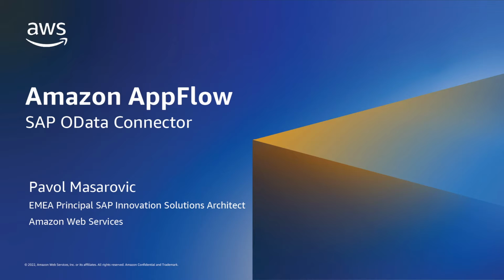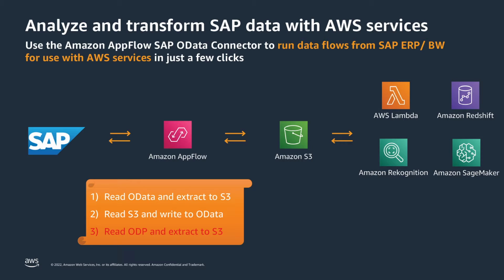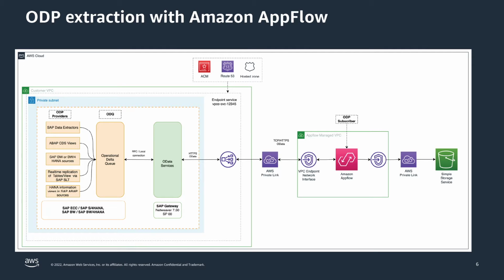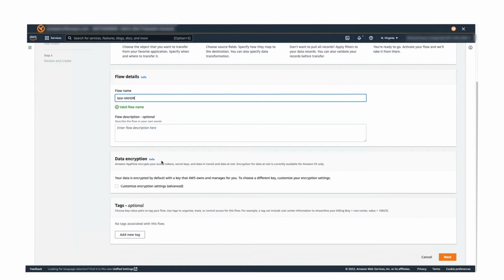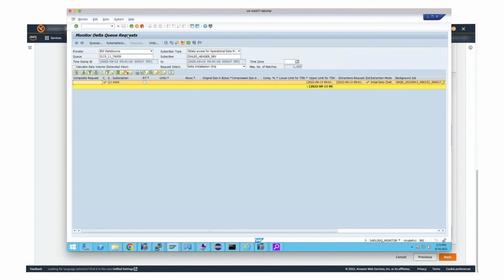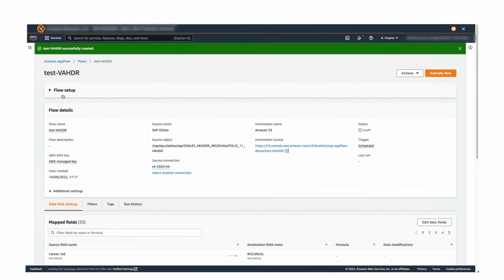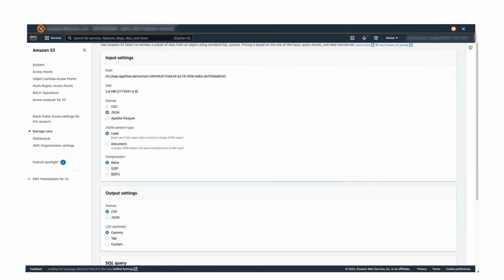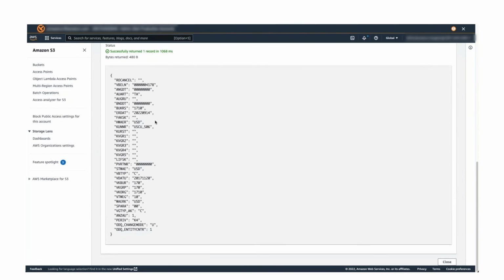How to setup data flows between SAP Applications and AWS with Amazon AppFlow | Amazon Web Services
Learn how to use the Amazon AppFlow SAP OData Connector create and run bi-directional data flows between SAP applications and AWS services in just a few clicks. We'll also cover how to leverage the SAP Operational Data Provisioning (ODP) framework's change data capture capabilities.